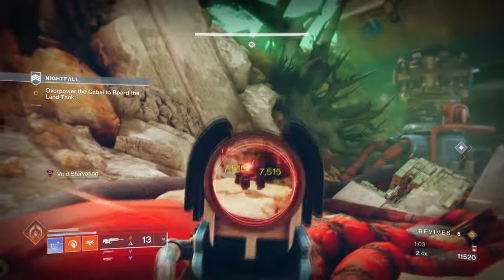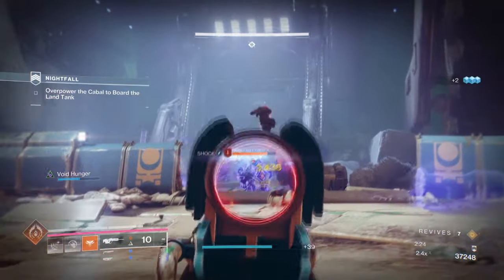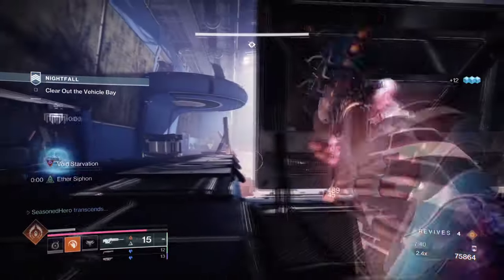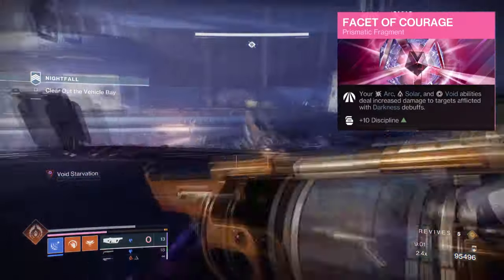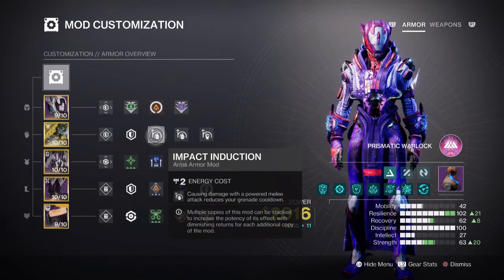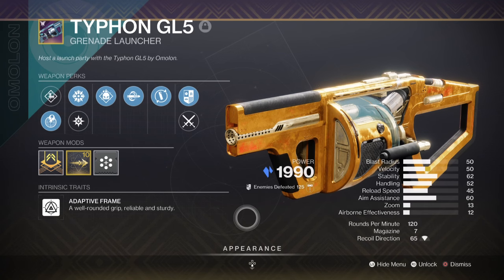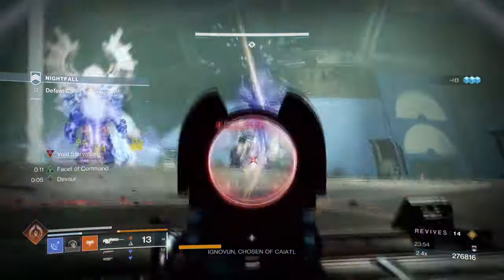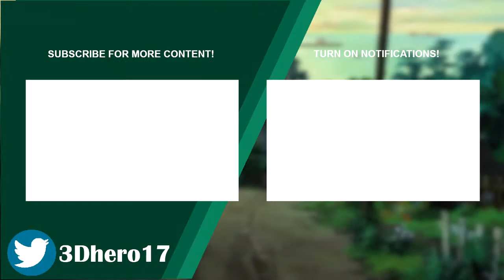Stay Frosty Hot With This Prismatic Shotgun Warlock Build! - Destiny 2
Looking for a powerful stasis build in destiny 2? This pve build combines solar and stasis elements for maximum damage potential with Osmiomancy Gloves and Conditional Finality. This destiny 2 build showcases how to effectively use multiple turrets while maximizing your destiny 2 builds potential with both shatter and ignition damage. The stasis build demonstrates incredible crowd control and damage output, perfect for high-level content.

00:00 Intro
00:40 Exotic
02:34 Subclass & Fragments
04:31 Stats & Mods
06:05 Weapons
07:22 Conclusion

Enjoy :D

Enjoy :D